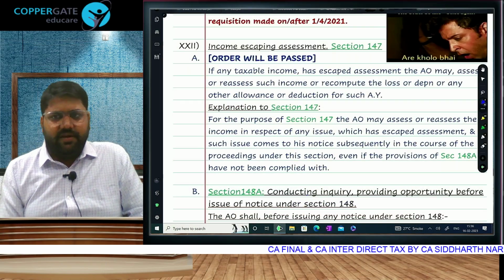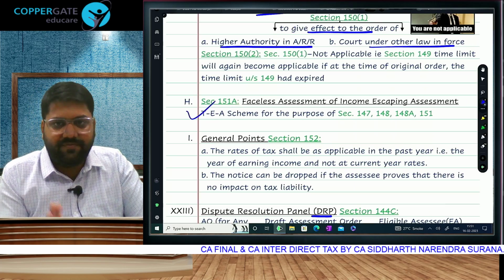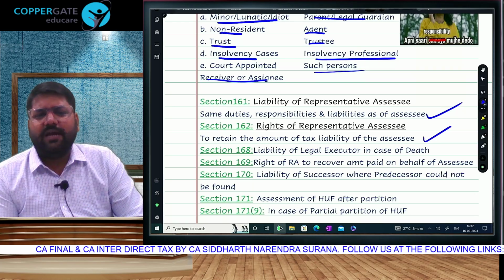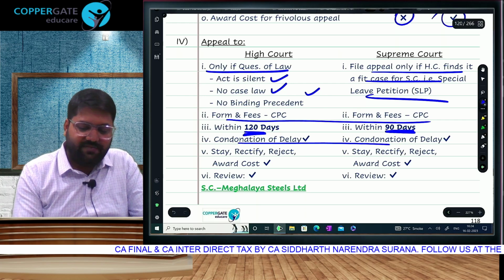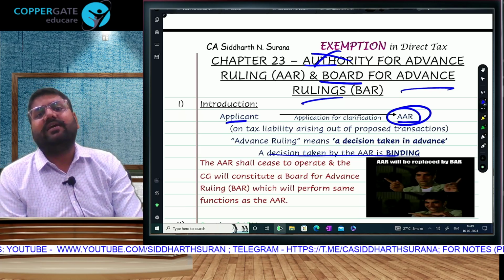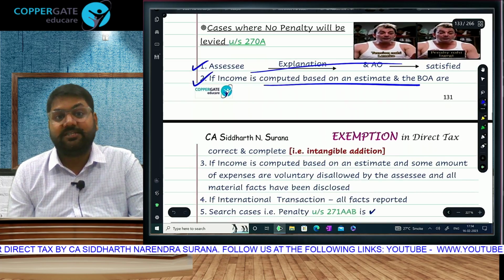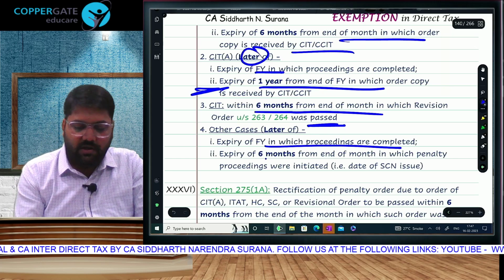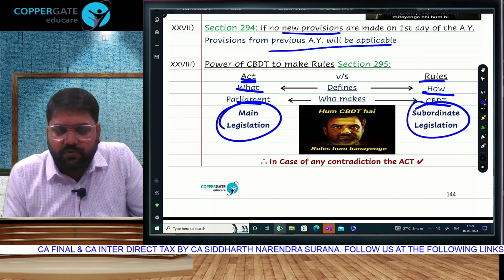Direct Tax Revision cum Amendments | Episode 6 | May 2023 | Nov 2023 | CA Siddharth Narendra Surana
Dear students,
This is the Part 6 of the Revision cum Amendments Lectures applicable for May / Nov 2023 attempt i.e. P.Y. 22-23, A.Y. 23-24. The lectures will be in 100% English Language.

Topics Covered:
1. Assessment Procedure Part 2
2. Appeals
3. Revision
4. Dispute Resolution Committee (DRC)
5. Board for Advance Ruling (BAR)
6. Tonnage Tax Scheme
7. Penalties
8. Miscellaneous Provisions

Relevant part for CA Inter: None

1. Part of the pool of First set of faculties in the country to launch Direct to Home video lectures for CA students
2. First faculty in India to revise the Full portion of CA Final Direct Tax on FACEBOOK live with students across the globe
3. First faculty in the country to launch video lectures in two separate languages ie Hinglish and Only English keeping in mind the interest of South students.
1. Mensa Commerce Classes (Mulund and Thane, Mumbai)
2. PDLC (South Mumbai)
3. Pinnacle Education (Matunga, Mumbai)
4. Shesh Educare (Charni Road and Dadar, Mumbai)